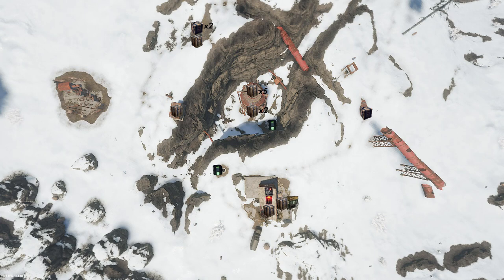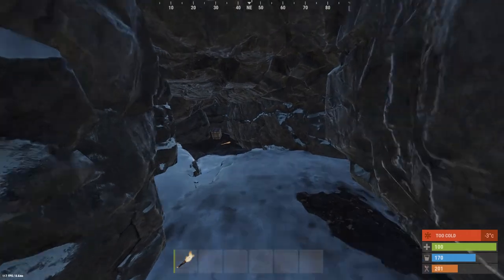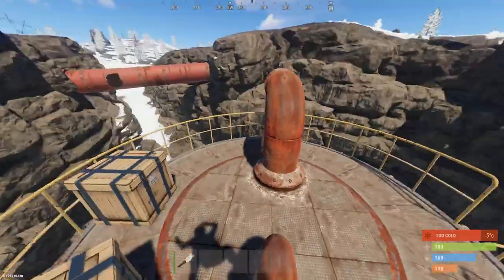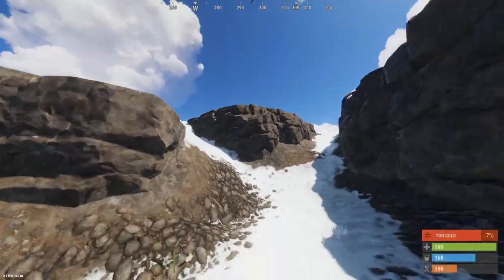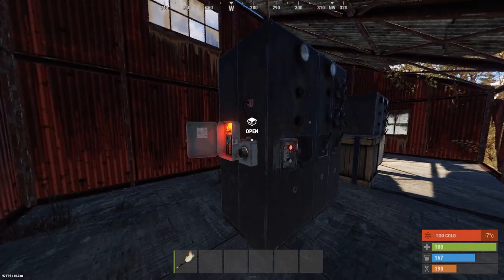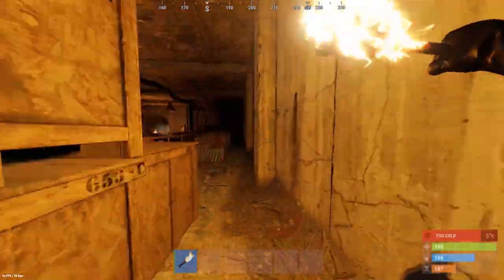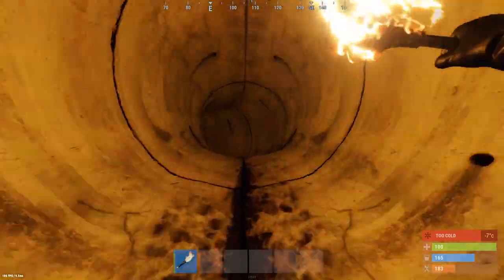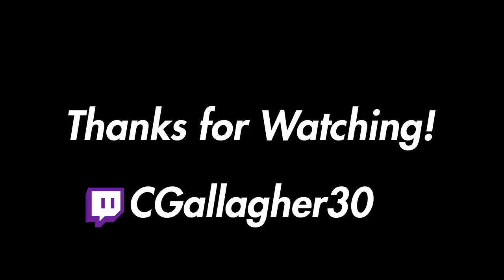Rust Monument Guide - Sewer Branch - 2019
This is my guide for the Sewer Branch monument. It has 20 crate spawns and 3 med/food crate spawns. It is an awesome monument.

Be sure to follow the Twitch.